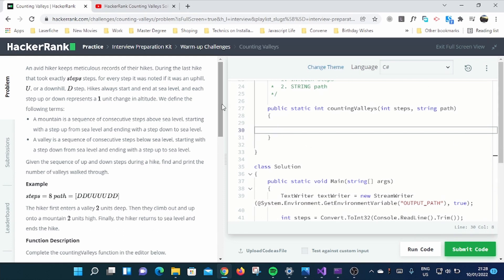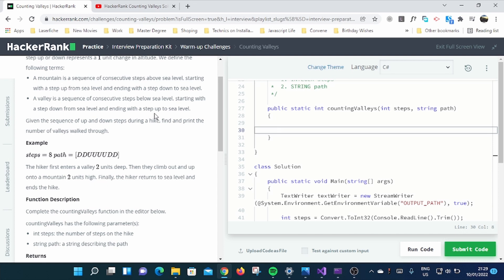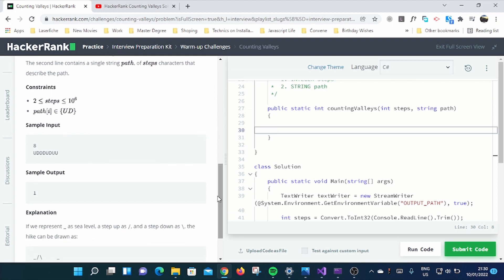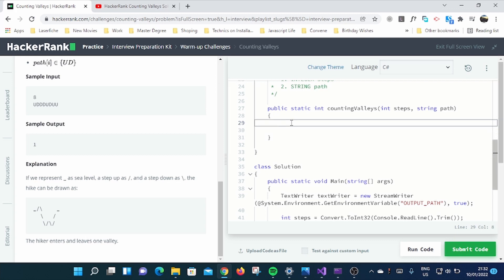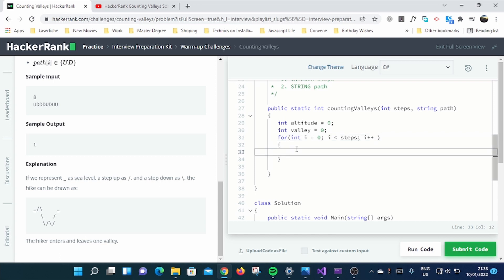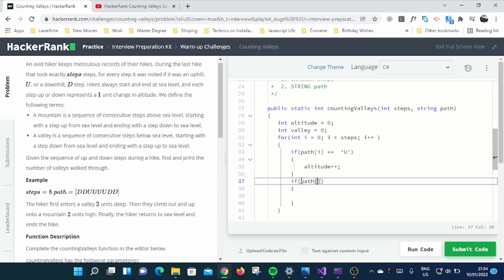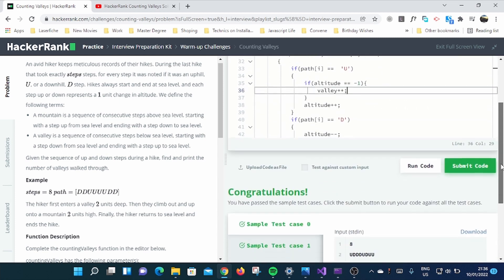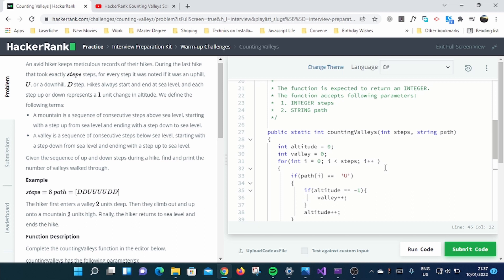How to Simply Solve Hackerrank Counting Valley Challenge in C#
An avid hiker keeps meticulous records of their hikes. During the last hike that took exactly  steps, for every step it was noted if it was an uphill, , or a downhill,  step. Hikes always start and end at sea level, and each step up or down represents a  unit change in altitude. We define the following terms:

A mountain is a sequence of consecutive steps above sea level, starting with a step up from sea level and ending with a step down to sea level.
A valley is a sequence of consecutive steps below sea level, starting with a step down from sea level and ending with a step up to sea level.
Given the sequence of up and down steps during a hike, find and print the number of valleys walked through.

Example

The hiker first enters a valley  units deep. Then they climb out and up onto a mountain  units high. Finally, the hiker returns to sea level and ends the hike.

Function Description

Complete the countingValleys function in the editor below.

countingValleys has the following parameter(s):

int steps: the number of steps on the hike
string path: a string describing the path
Returns

int: the number of valleys traversed
Input Format

The first line contains an integer , the number of steps in the hike.
The second line contains a single string , of  characters that describe the path.